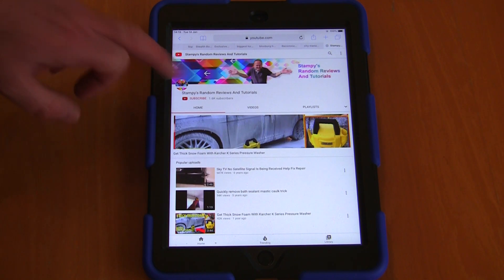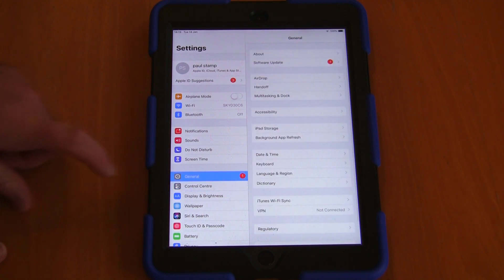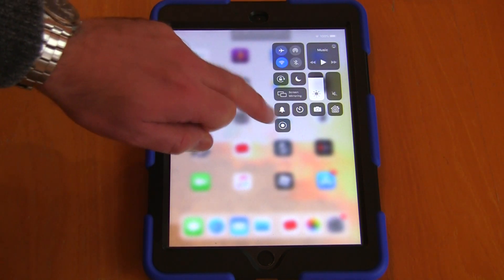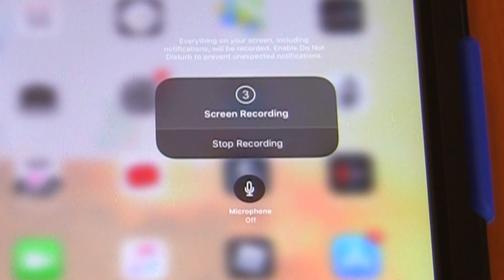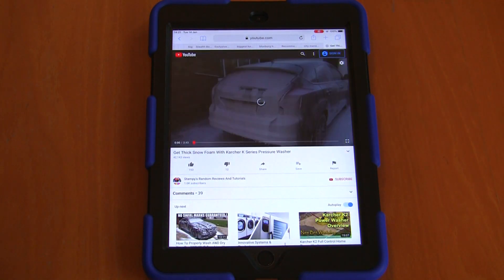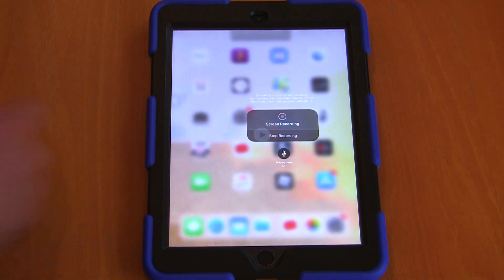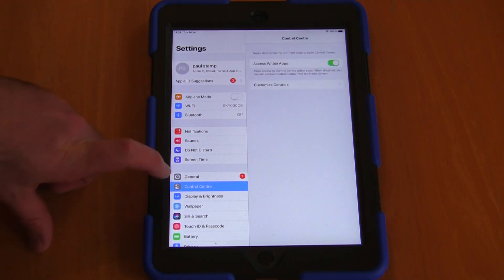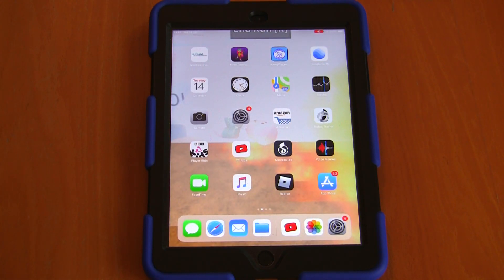Record Ipad - Iphone Screen With Sound (No Seperate Apps Needed)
In this video, I show how to record your iPhone or iPad screen with sound. You can record with or without audio without any special software or apps using this method.